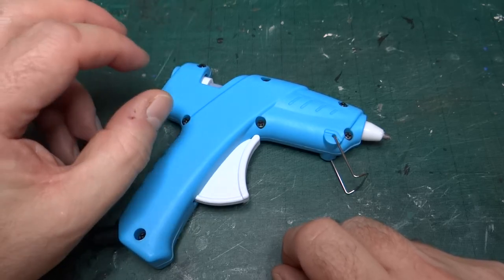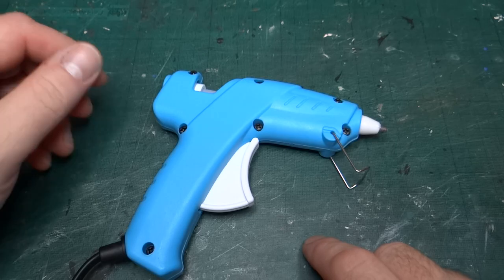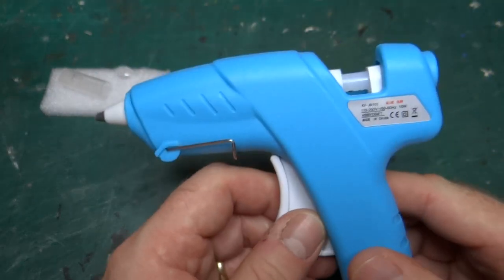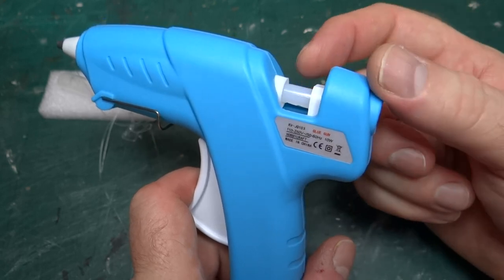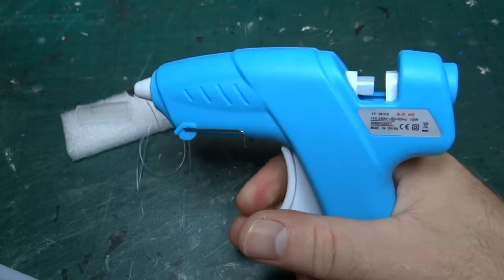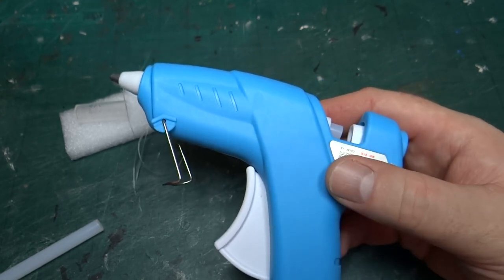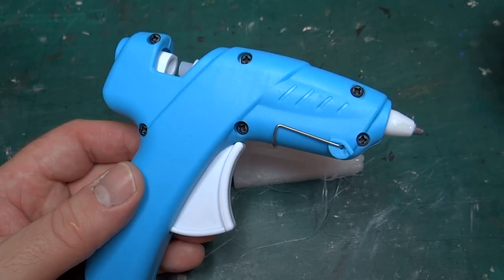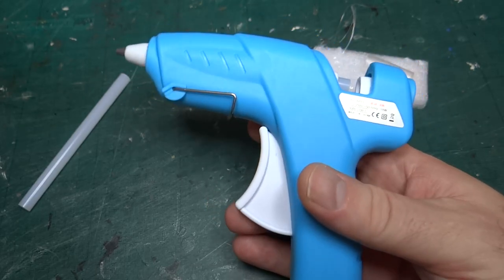Let's Review.... Hobbycraft Cool Melt Glue Gun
I haven't used a glue gun since I was in high school, which is more decades okay then I want to admit to, but I've finally added one to my modelling toolbox.

Specifically I've bought Hiobbycraft's cool melt glue gun which is available

My main reason for buying this cool melt gun over a more normal hot glue gun is so that I can let my eldest son use it (mostly) unsupervised without worrying he'll end up badly burnt. As you'll see from the video I'm really happy with it especially the safety aspect, and so would happily recommend it.